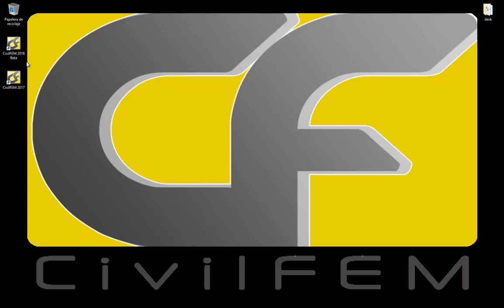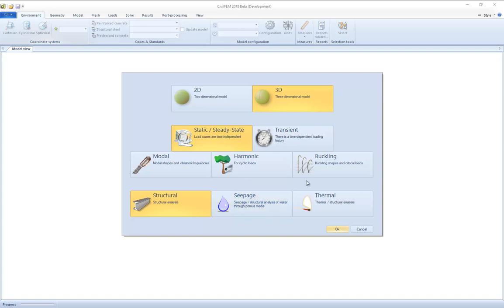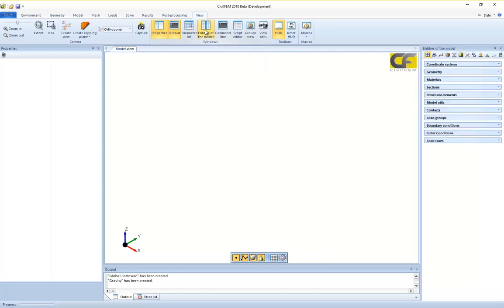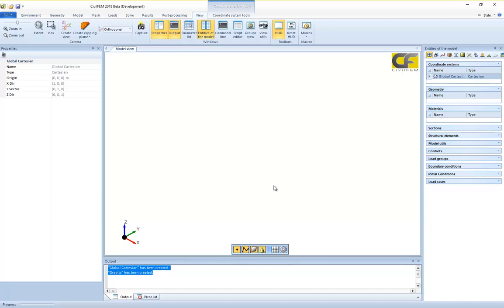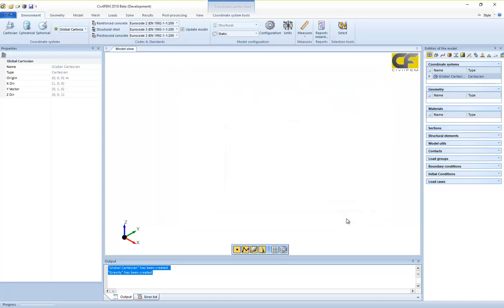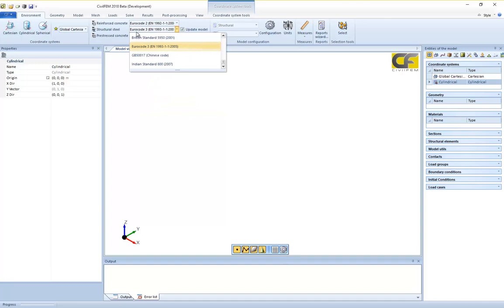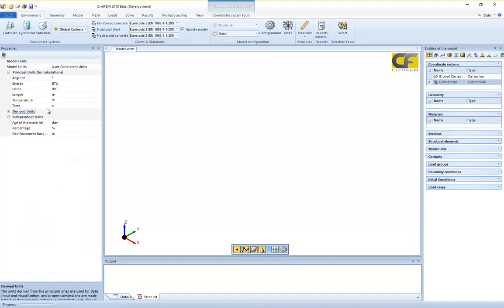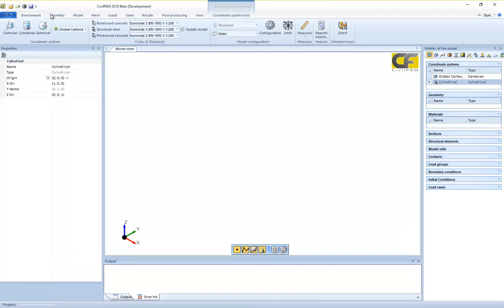How to Start with CivilFEM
Getting Started with CivilFEM Powered by Marc